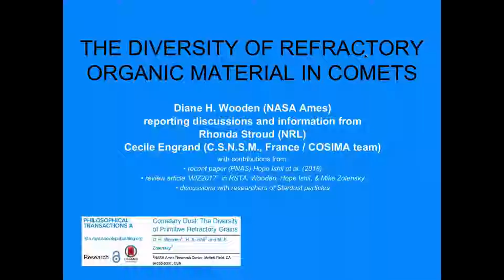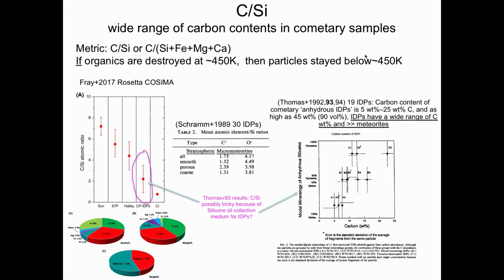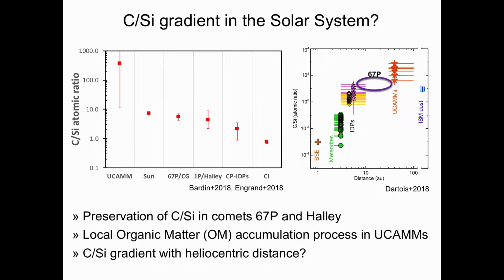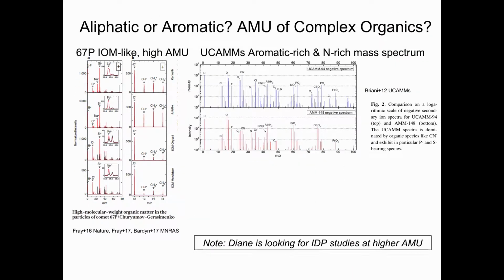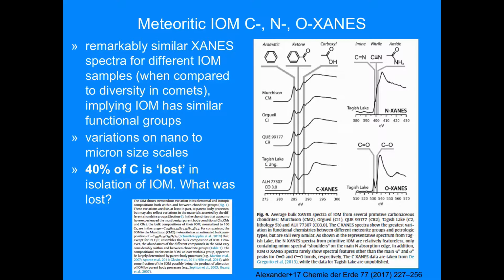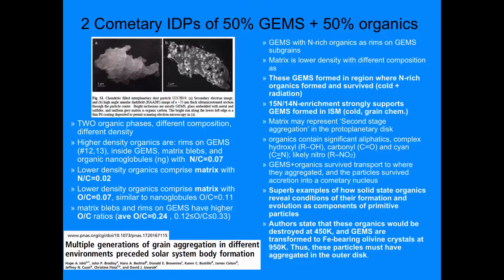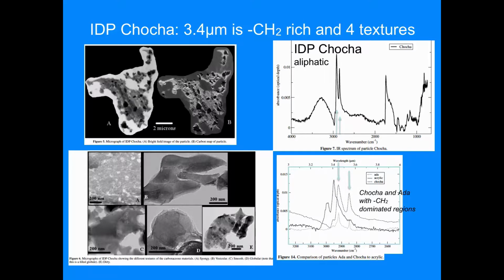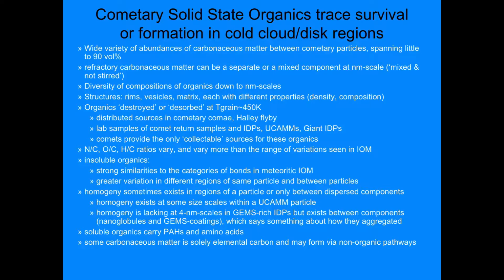Diane Wooden - Carbon Workshop | DPS 2018